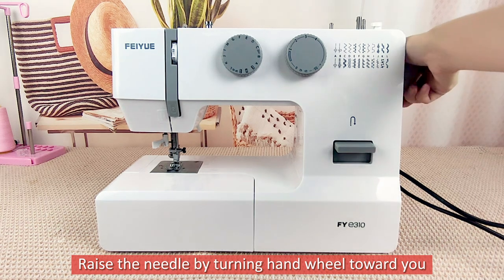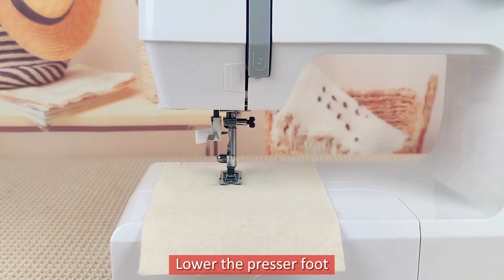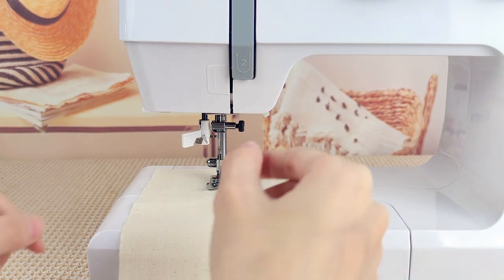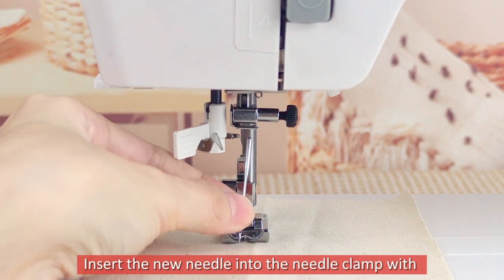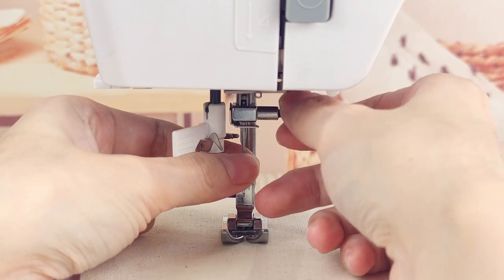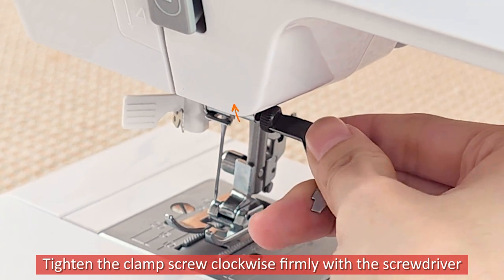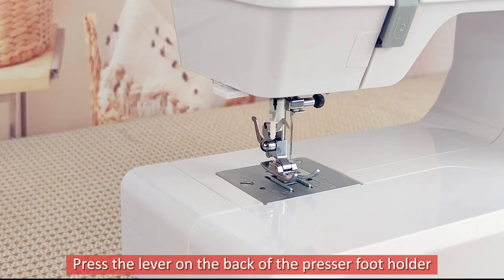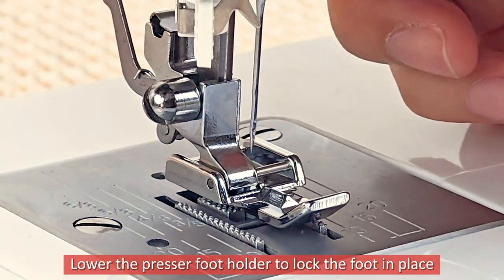How to change the needle and presser foot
learn to change the needle and presser foot